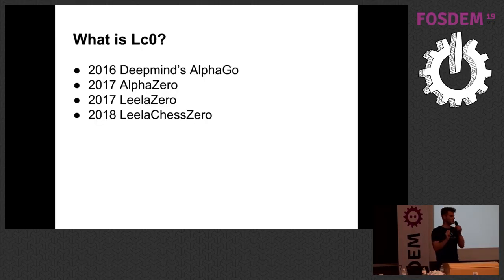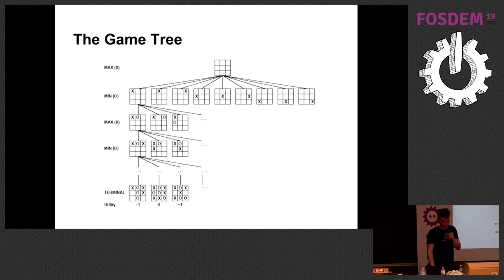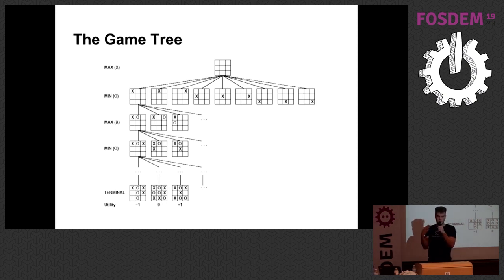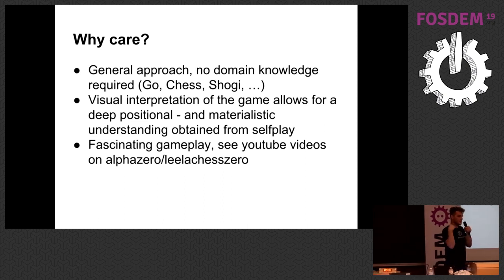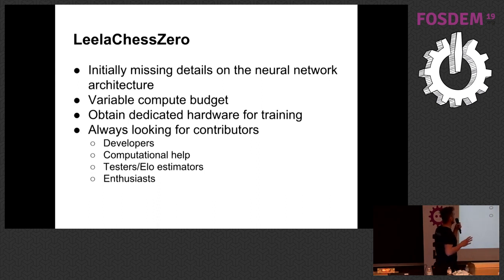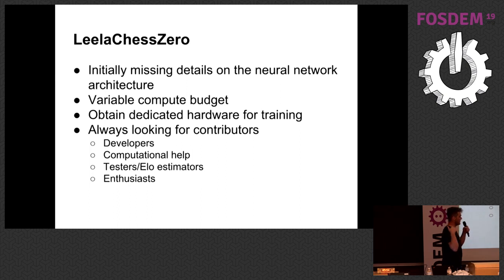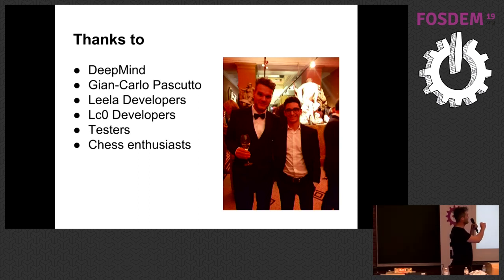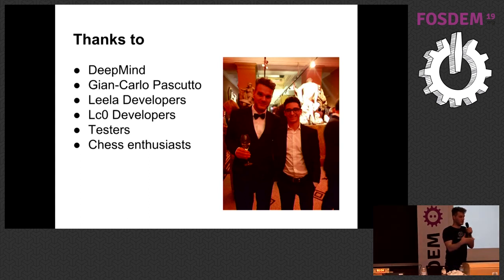Leela Chess Zero Learning chess from scratch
by Folkert Huizinga

This talk presents an overview of the open source project "Leela Chess Zero" (Lc0), a new type of chess engine based on the AlphaZero paper released by DeepMind. Lc0 learns to play chess solely by playing against itself without any human knowledge or intervention. Starting from scratch with random moves, its play improves each iteration using a powerful combination of reinforcement learning and neural networks. We rely both on an active open community for the code and computing resources as many petaflops are required to train a solid neural network. Currently the engine is among the four best in the world.